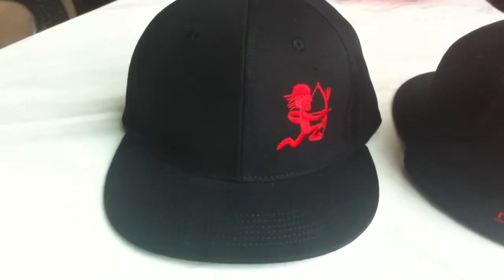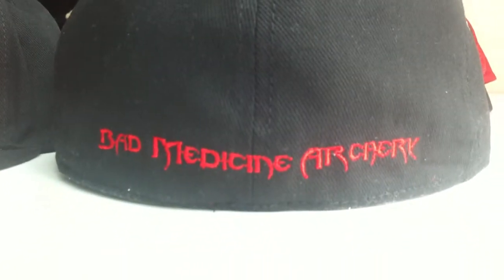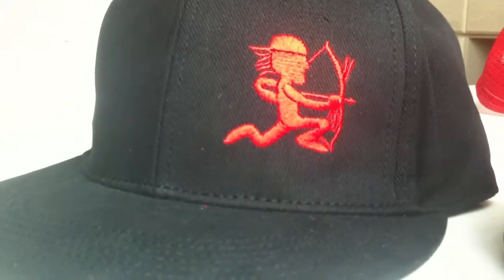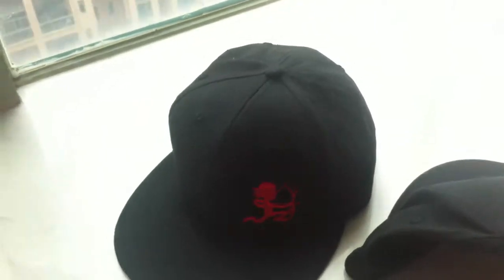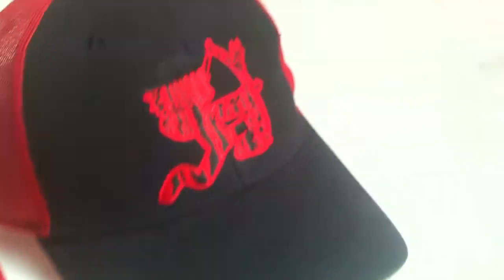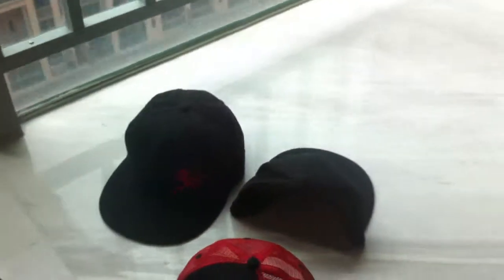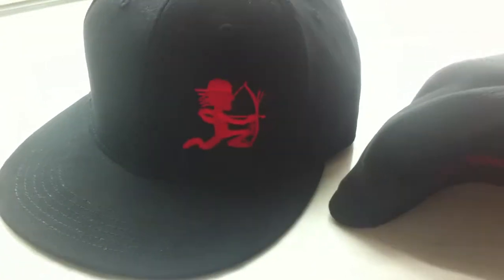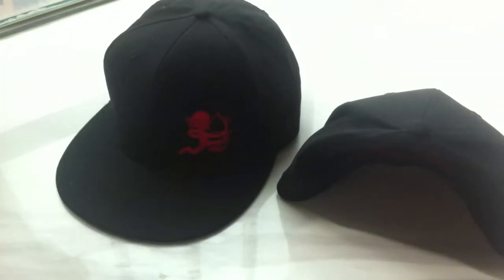Bad Medicine Archery Hat Samples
Tim, just wanted to show your samples so far and show the embroidery work. We need to add your name in black to the side of the mesh. We will do after the Chinese New Year holiday break. Anyway, these are your hats so far.